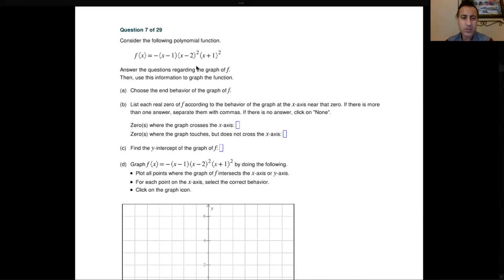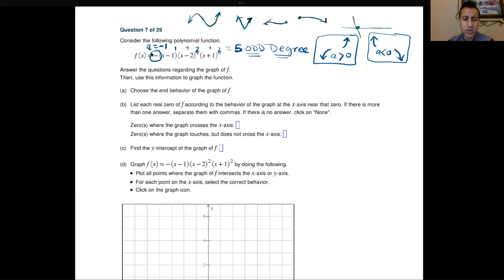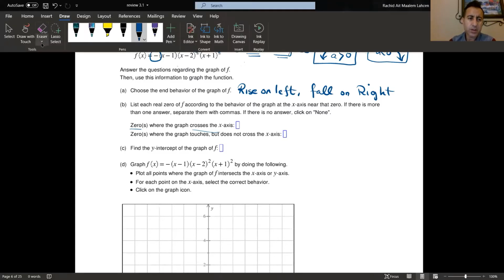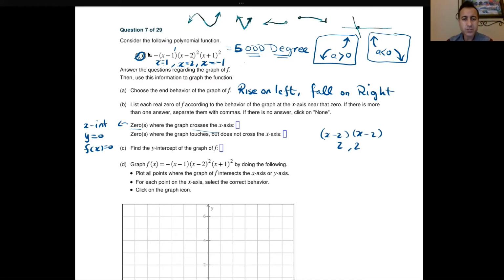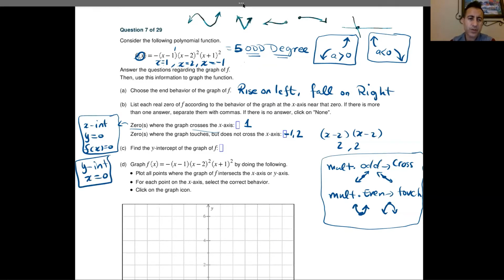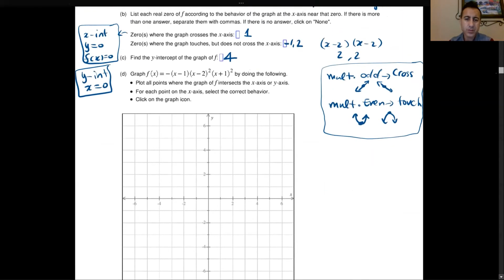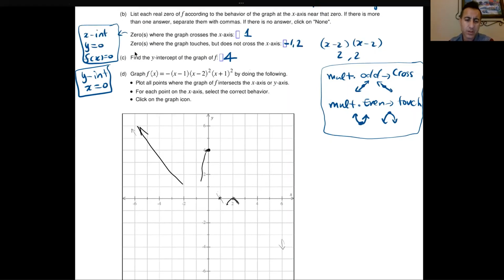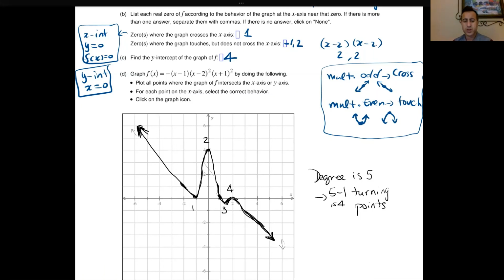College algebra review: Graph polynomial function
graph polynomial using end behavior, intercepts, multiplicity